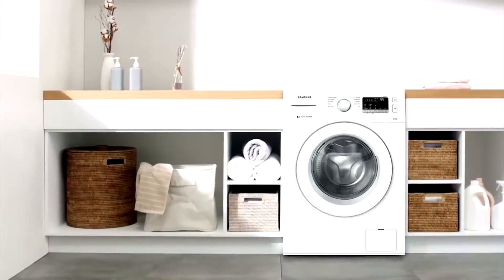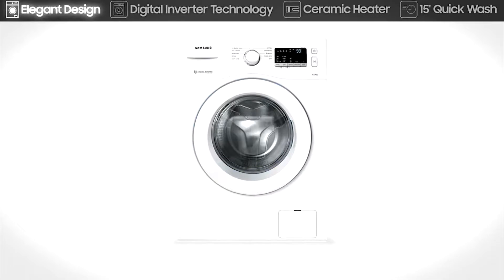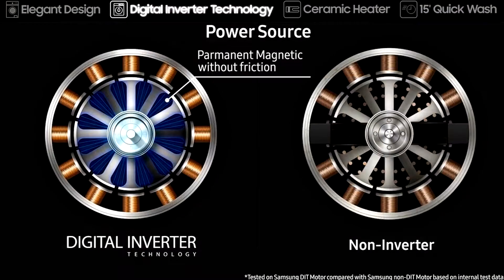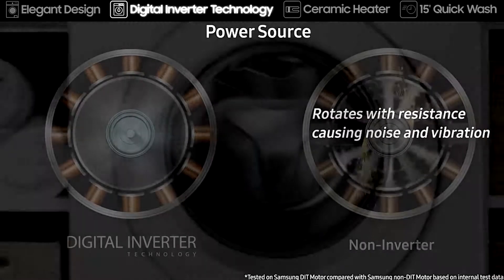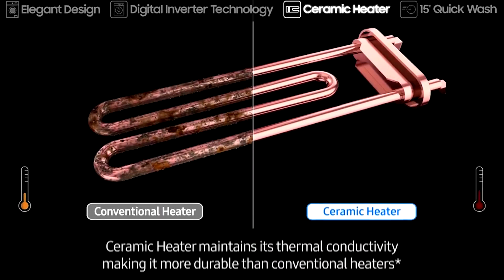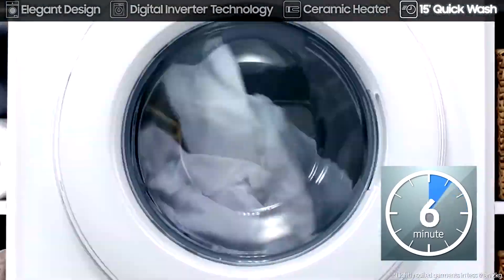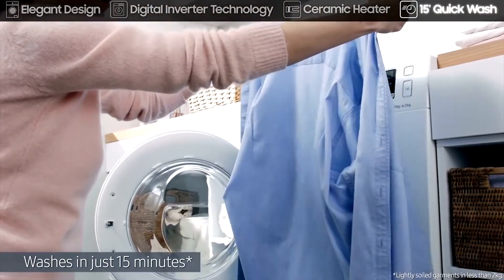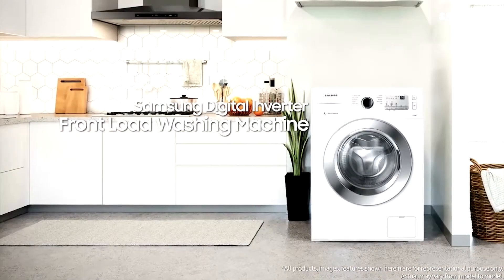Samsung Front Load Washing Machine with Digital Inverter Motor | ABM Samsung Smart Plaza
Laundry is no more a hassle, with the Samsung Digital Inverter Front Load WashingMachine, which saves energy & lasts longer.
Rush to our nearest ABM Samsung Smart Plaza today
Our Locations:
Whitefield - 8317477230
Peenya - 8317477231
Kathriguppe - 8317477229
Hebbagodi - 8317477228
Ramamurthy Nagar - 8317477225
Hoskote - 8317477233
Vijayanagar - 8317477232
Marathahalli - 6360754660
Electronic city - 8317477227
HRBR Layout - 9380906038